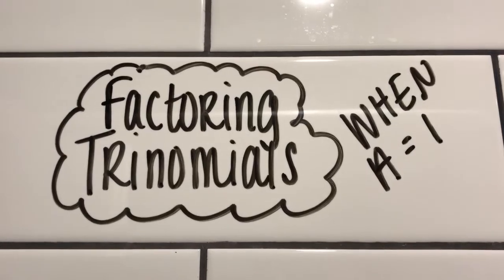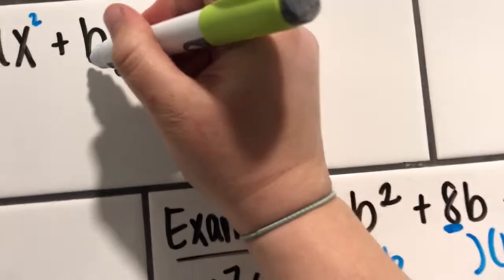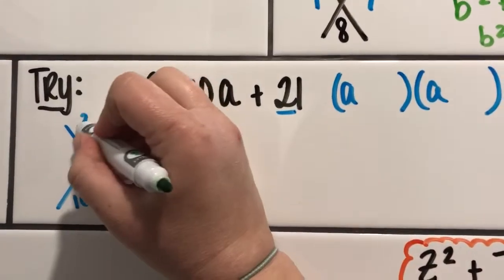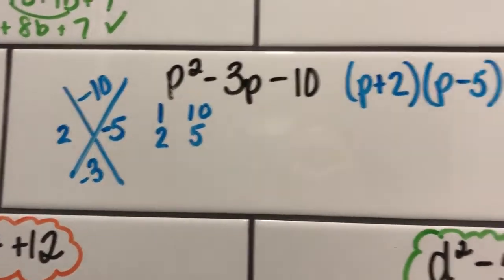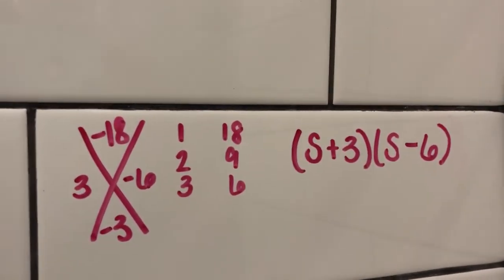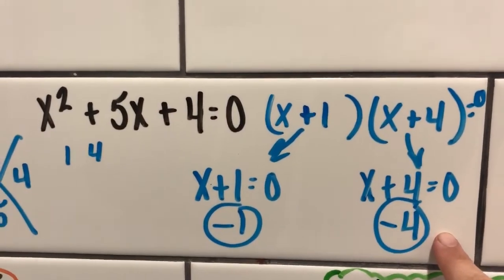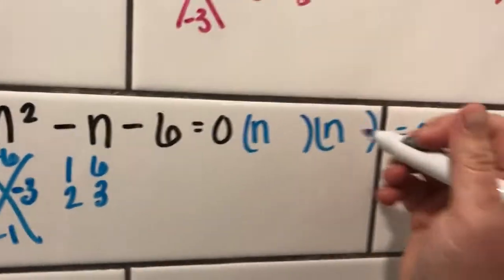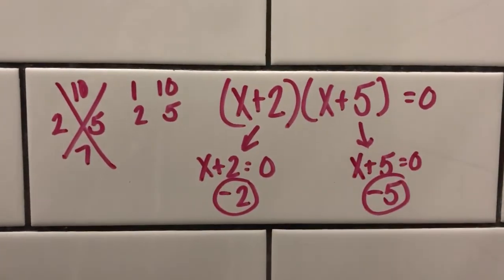Factoring Trinomials (when a = 1)